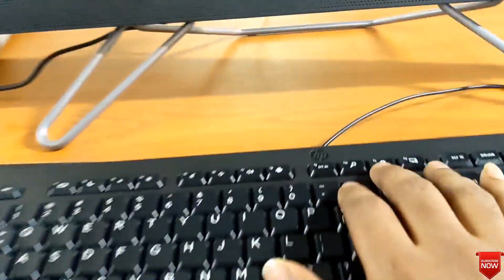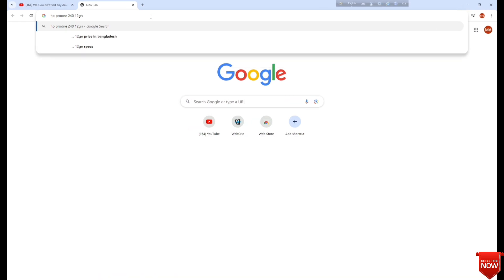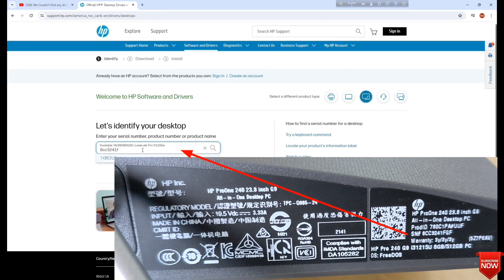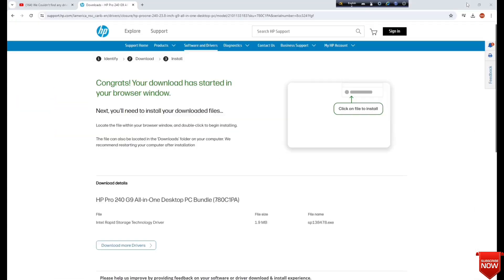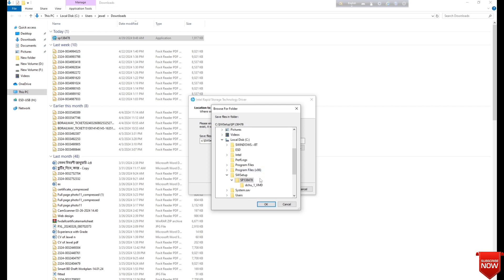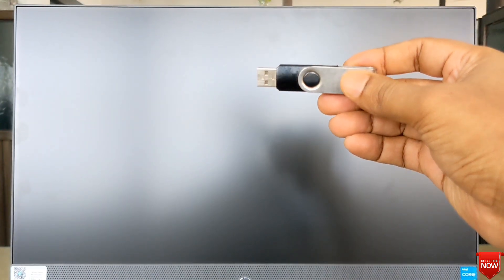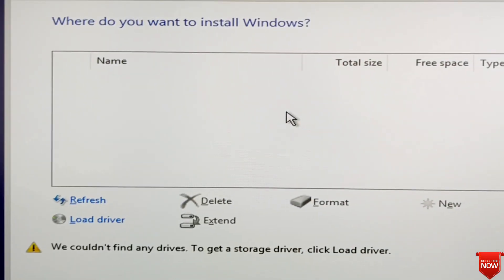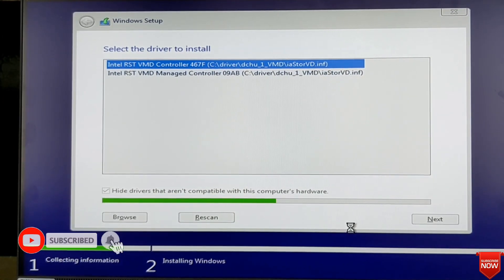how to fix We Couldn't find any drives to get a storage drivers on hp ProOne 240 G9 PC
In this video, I'll show you how to fix We wouldn't find any drives to get a storage driver on hp 240 g9

If you recently had problems with We wouldn't find any drives to get a storage driver, Then this video is for you!
I'll show you easy way to fix this problem. After watching this video, you'll be able to
Fixed Easily. in no time!